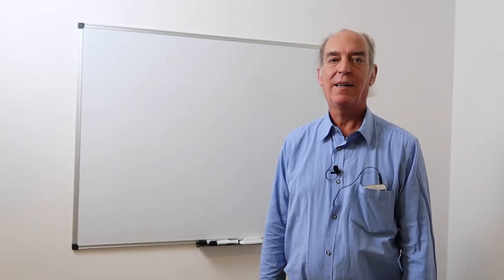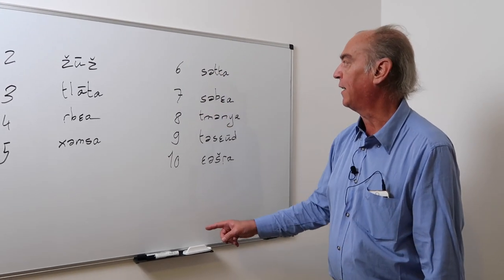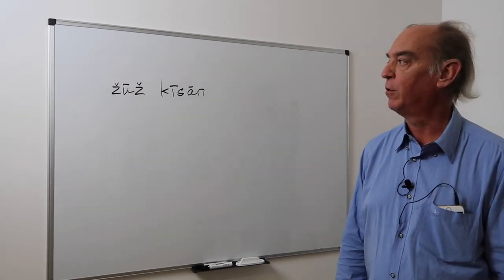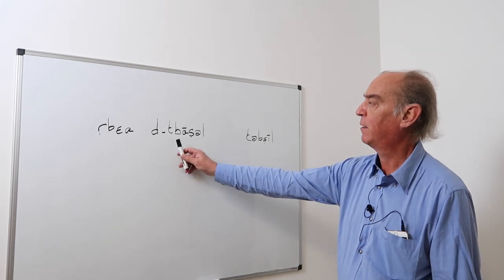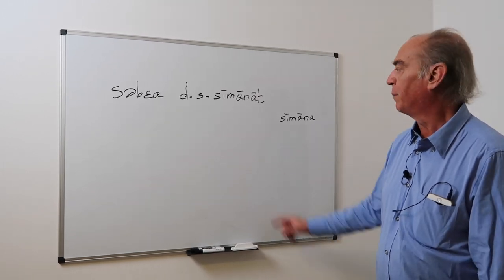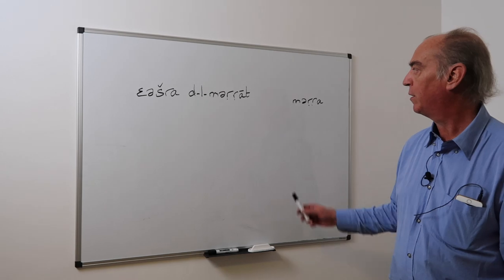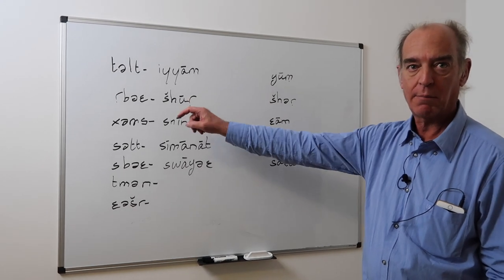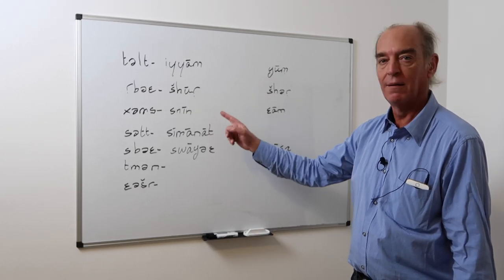Numbers from 1-10 / ارقام من ١ الى ١٠ (Moroccan Arabic)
Learn how to count from 1-10 in Moroccan Arabic. As an extra we will see some broken plurals, which you should learn by heart.